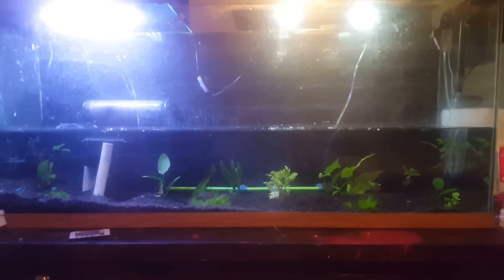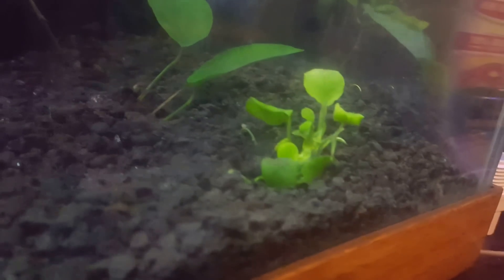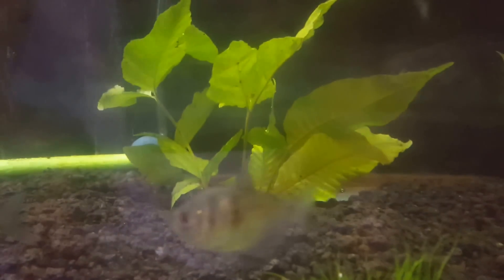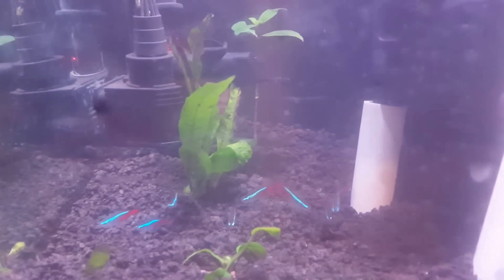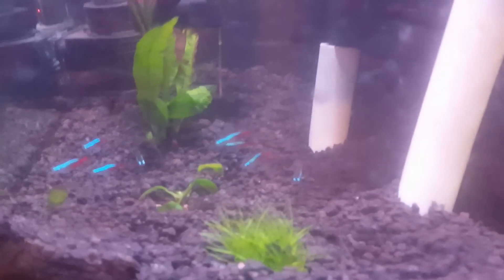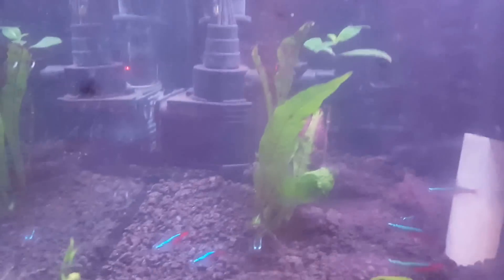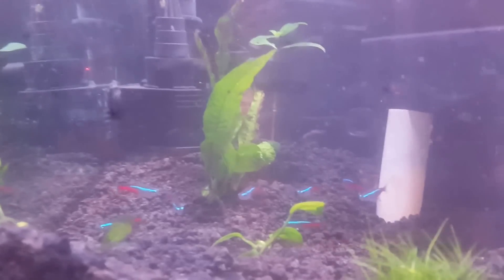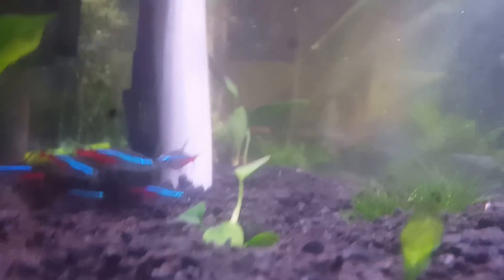Quick Update Project Planted Community.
Today on Schooley of fish, one share some small things I've done to my 55 gallon aquarium.
I have a rim to fix the top of the tank, I might make a video of that for you all. And I have some new lights coming in as well.